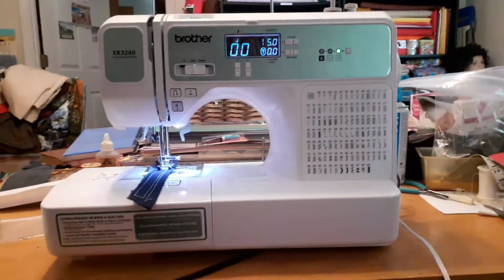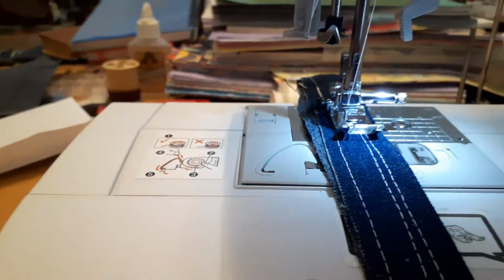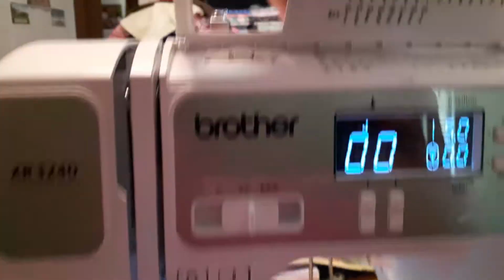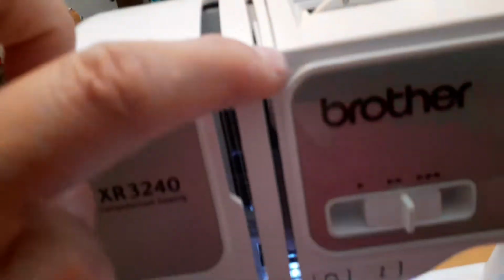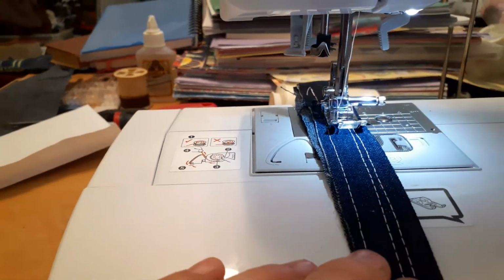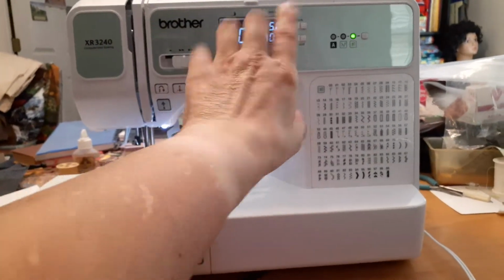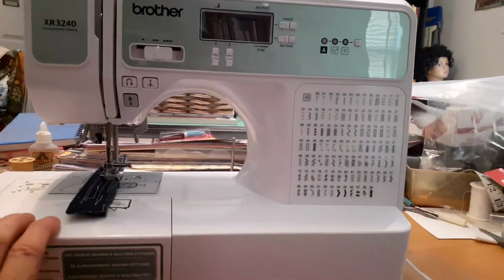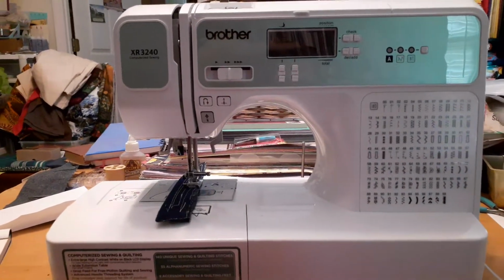Brother Computerized Sewing Machine XR-3240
The was having issues with vibration and slight knocking noises. This can be a cause of using the wrong bobbin or not cutting the thread off projects. Where the thread can be suck down into the bottom causing it to vibrate. got everything straightened out on the sewing machine.

Love to here from you all too. So, make nice comment.